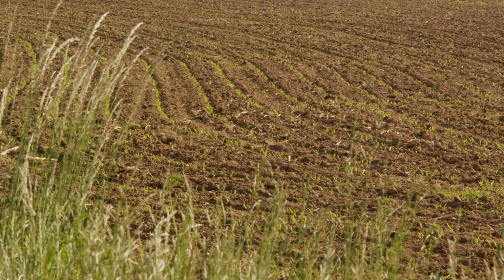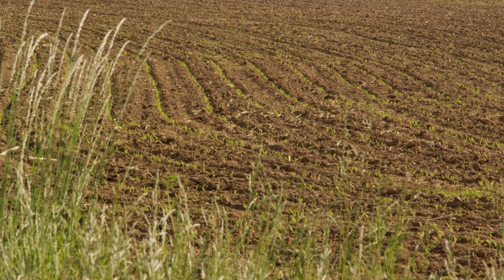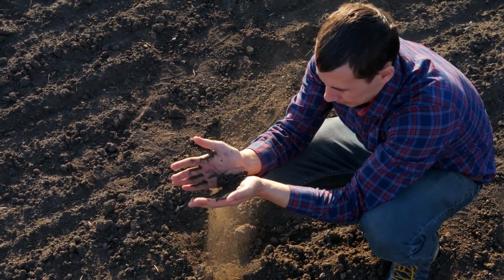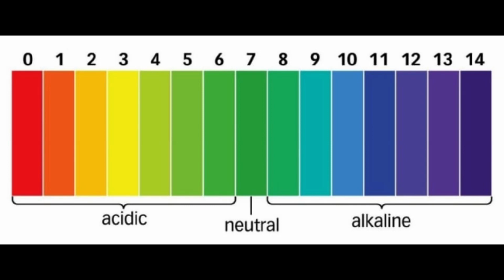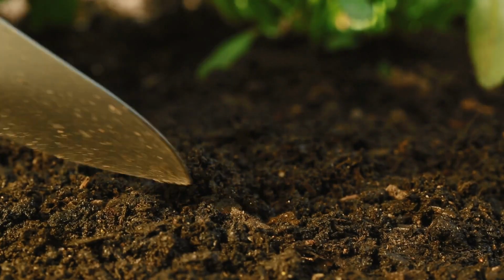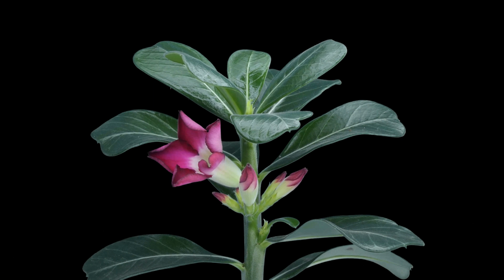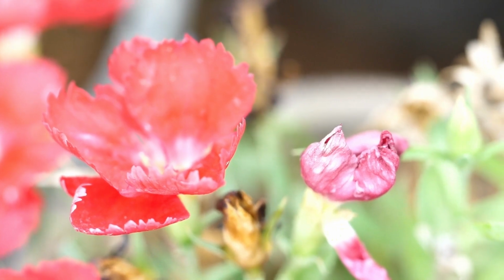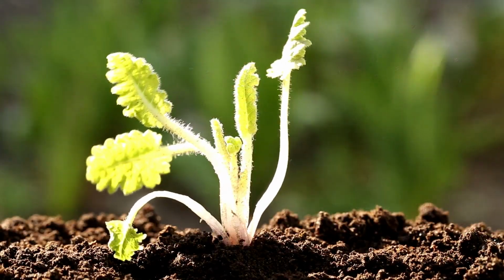Soil pH and Cation Exchange Rate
Soil pH is a measure of the acidity or alkalinity of the soil, indicating the concentration of hydrogen ions in the soil solution. It is an essential factor that affects the availability of nutrients to plants and influences their growth and development. The pH scale ranges from 0 to 14, with 7 being neutral. Values below 7 are considered acidic, while values above 7 are alkaline.